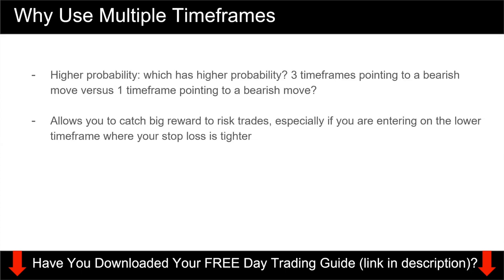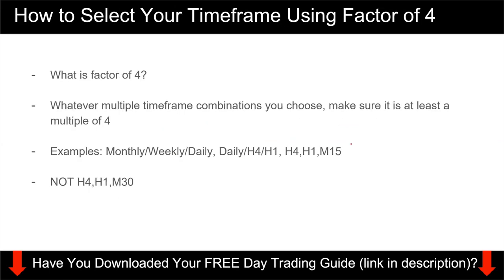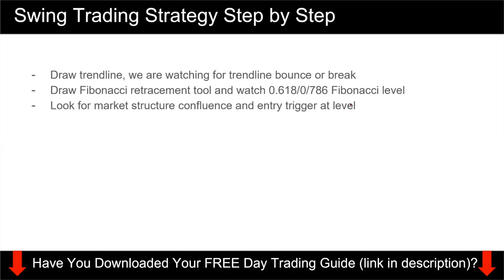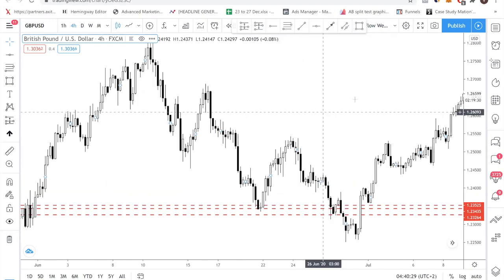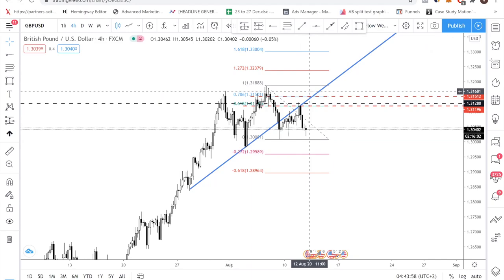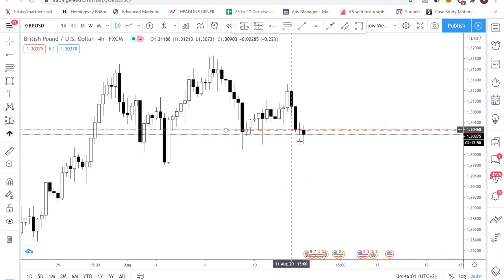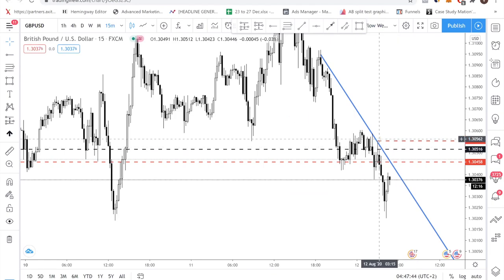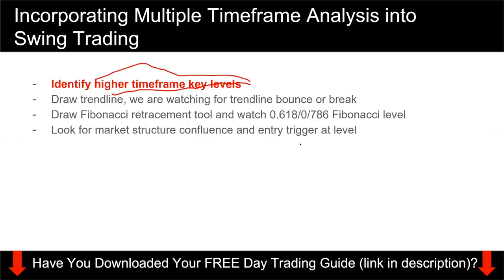Multi Time Frame Trading Strategy: How to Use Multi Timeframes Analysis for Big Reward/ Risk Trades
In this forex trading tutorial video, I show you how to incorporate multi time frame analysis into your trading strategy. Multi timeframe analysis allows you to catch big reward to risk trades.

If you are currently NOT integrating this into your trading analysis, you want to make sure to incorporate this into your analysis. It gives you higher probability trade setups while increasing your reward to risk ratios.